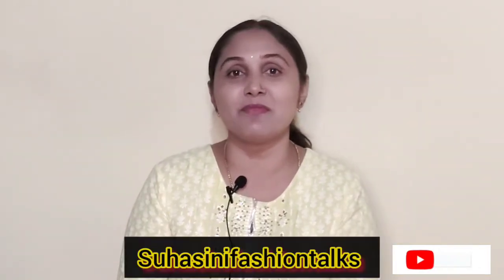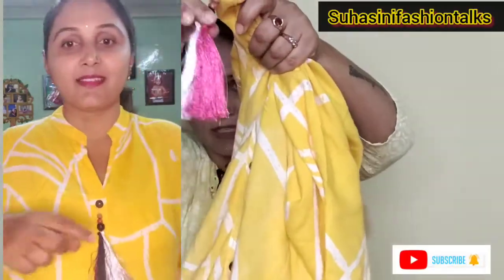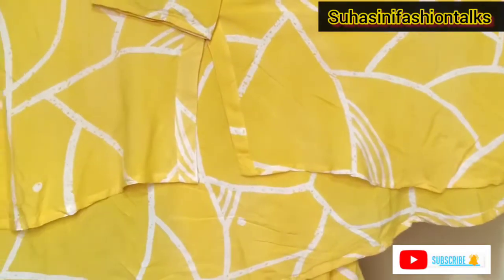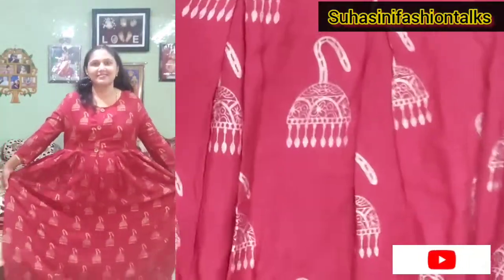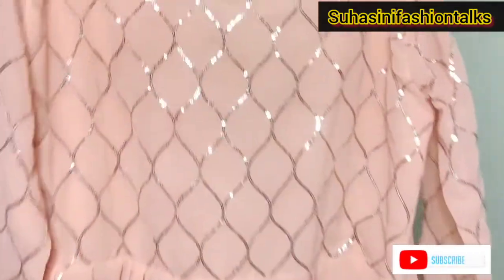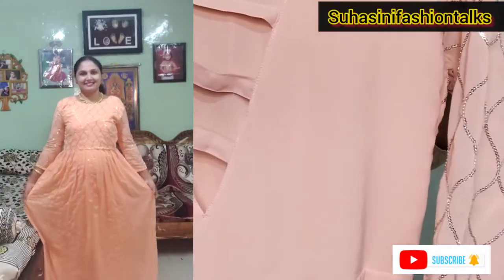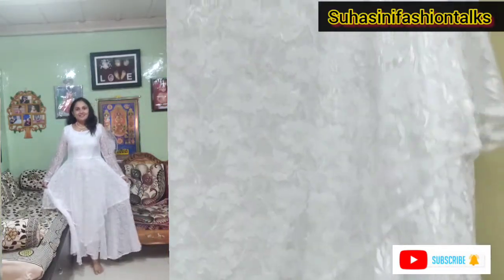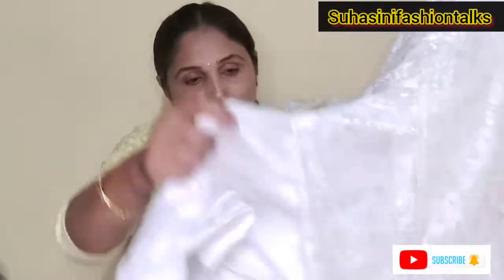Meesho gown haul 💃♥️starting @ 427₹😘💃👌Meesho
Products codes:-

s51574933
s469098
s1032682
s 67633557
s 752674

hope u frnds like this video, pls like👍comment and share, and pls subscribed to my channel yet, pls subscribed now for more videos like beauty tips, make up tutorial, skin care, latest fashion, sarees and kurti haul etc.